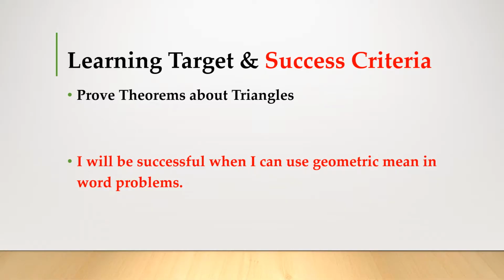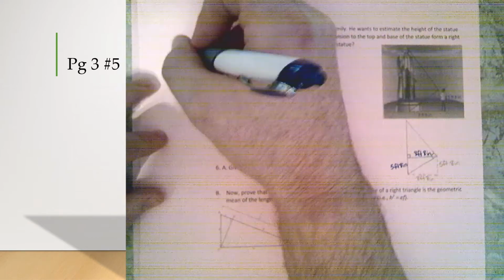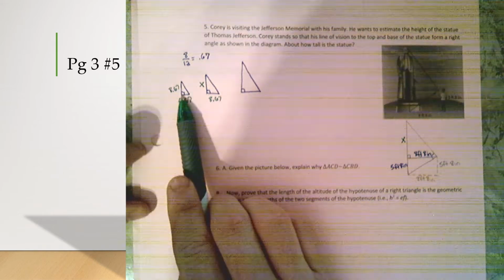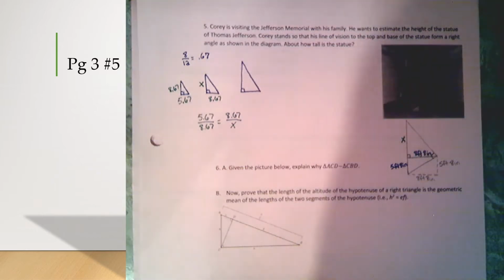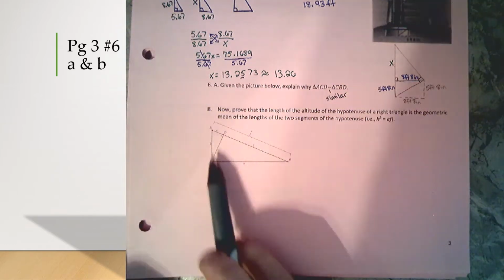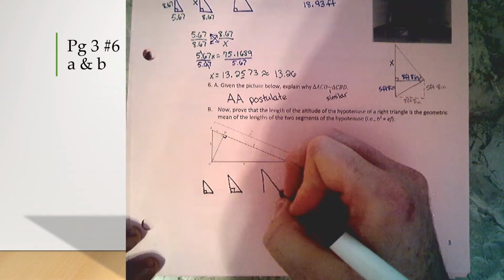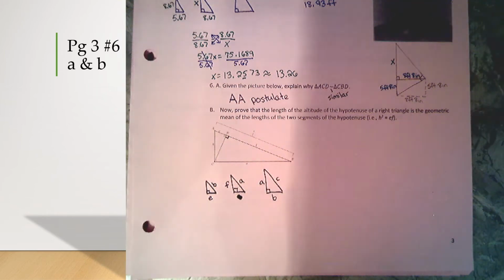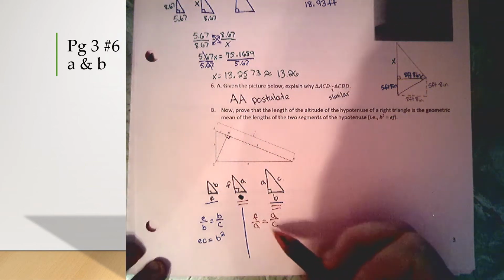Right Triangles Pg 3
The playlist continues to page 3. Make sure to also do exit slip #2